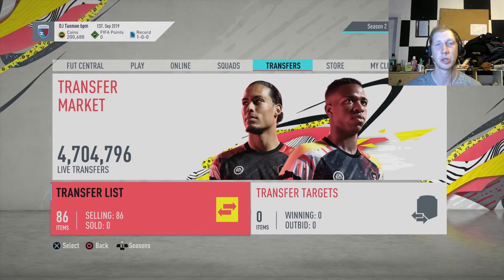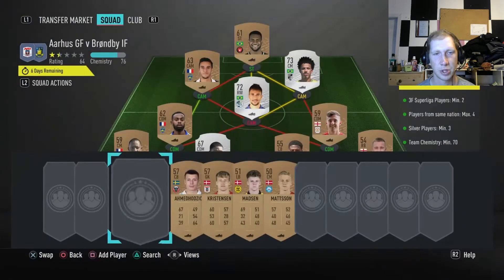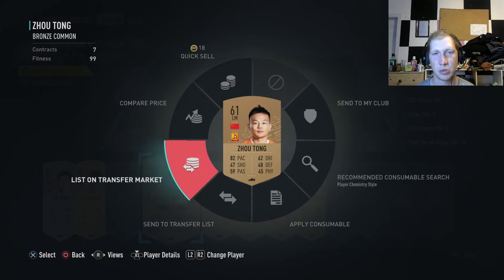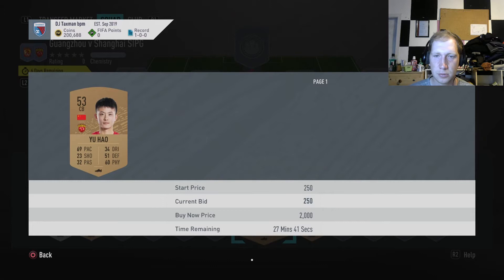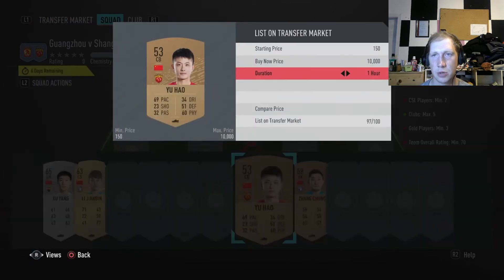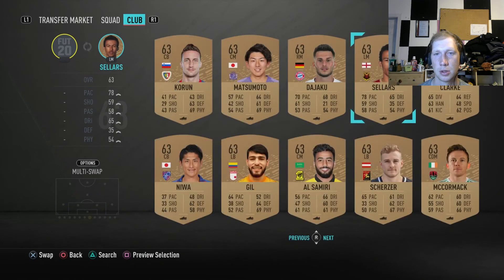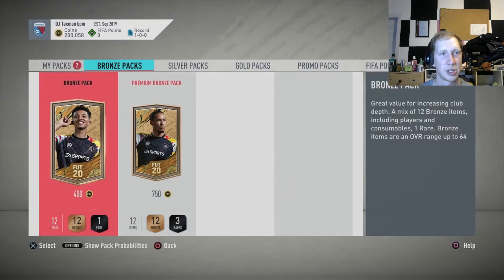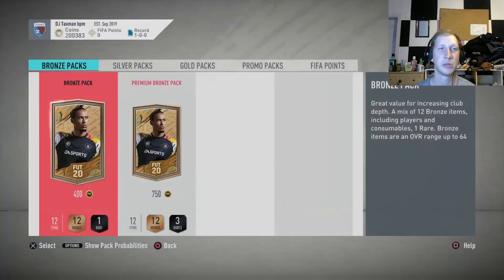NEW MARQUEE MATCHUPS! WE GET A BOARD PLAYER! Bronze Pack Method #16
Another Bronze pack method episode! Hope you like it!